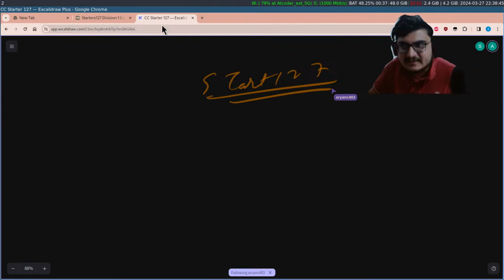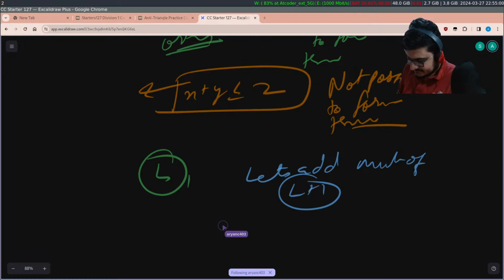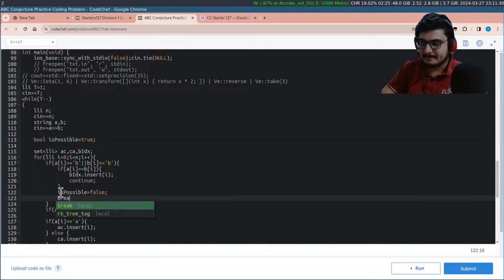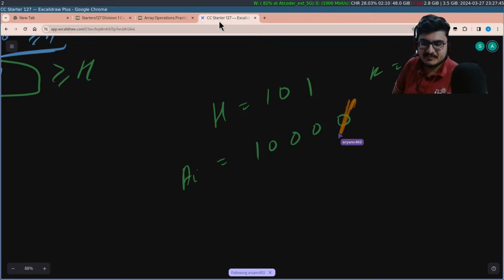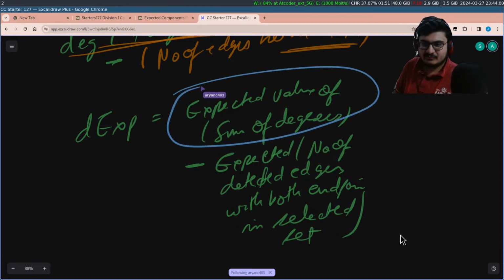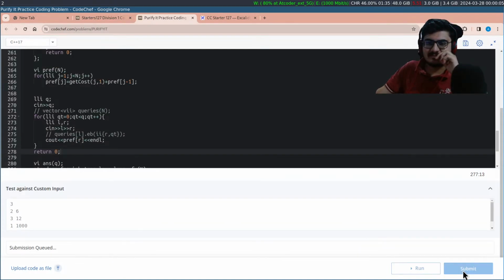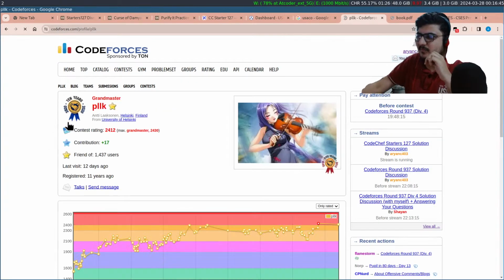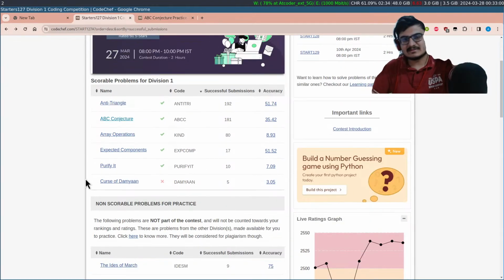CodeChef Starters 127 | Video Editorial | Div1 ABCDE | All Div3/4 problems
CodeChef Starters 127 Solution Discussion | Div1 ABCDE | All Div3/4 problems

Chapters -
00:00 - Testing
01:46 - IDESM: The Ides of March
02:30 - BBWIN: Extreme Basketball
06:00 - SUPINC: Superincreasing
13:40 - ANTITRI: Anti-Triangle
25:50 - ABCC: ABC Conjecture
37:50 - KIND: Array Operations
59:00 - EXPCOMP: Expected Components
01:17:20 - PURIFYIT: Purify It
01:31:00 - Chat QnA